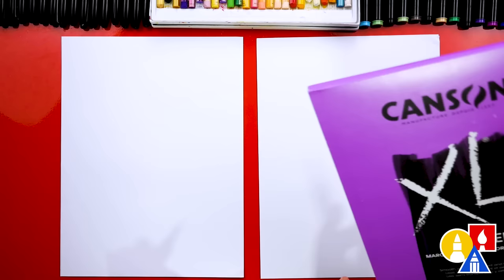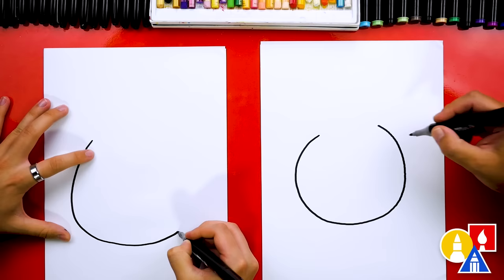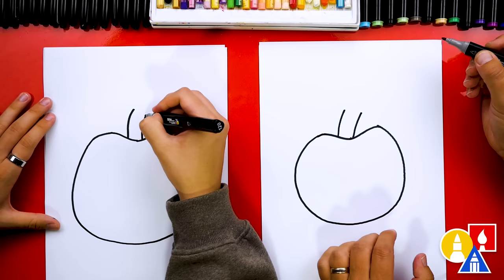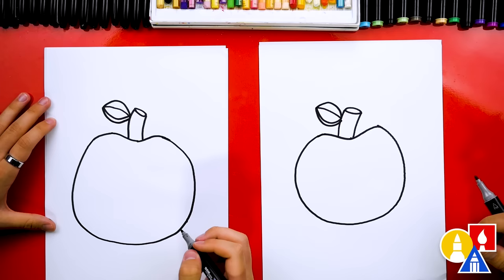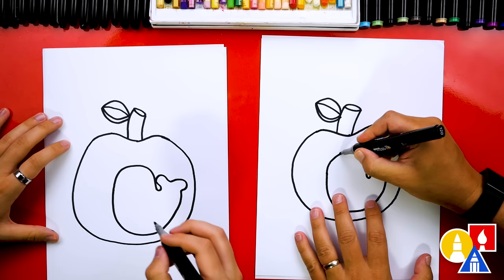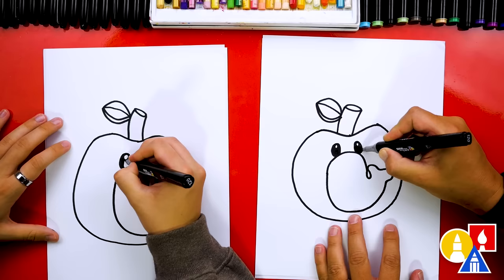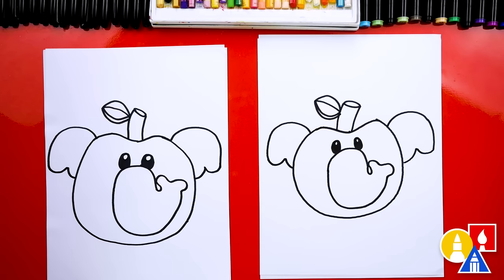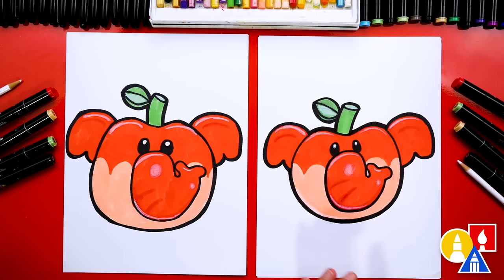How To Draw An Elephant Fruit From Super Mario Wonder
Hey there, art friends! Jack and I are super excited to share this drawing adventure with you. We're taking on the Elephant Fruit from the new game Super Mario Bros Wonder. So grab your art supplies and join us as we draw this awesome new addition to the Super Mario world. It's going to be a blast, so let's get started!